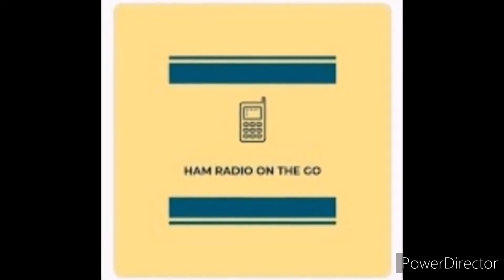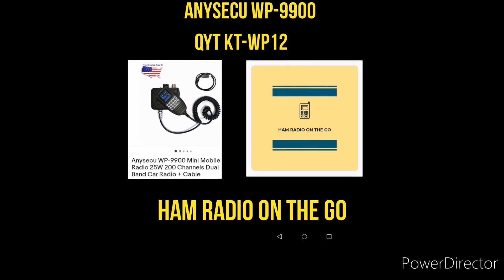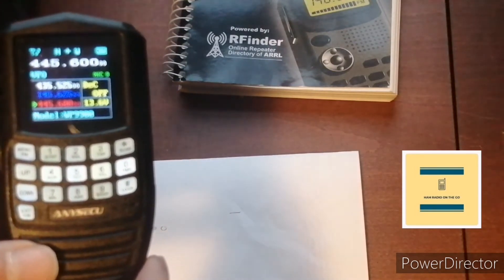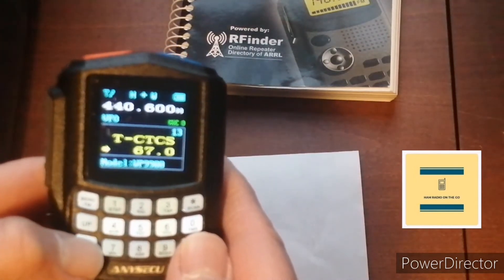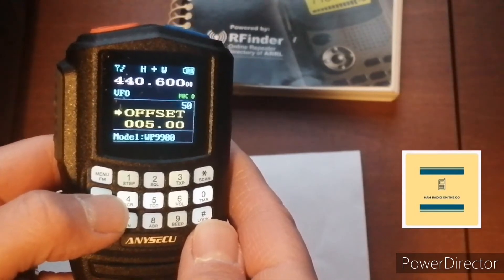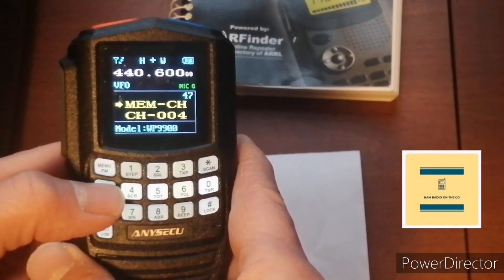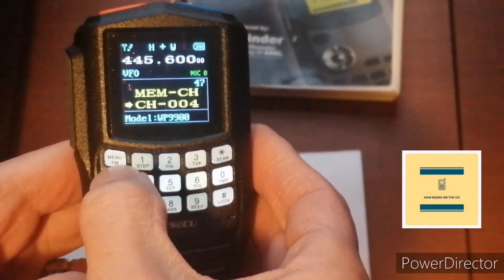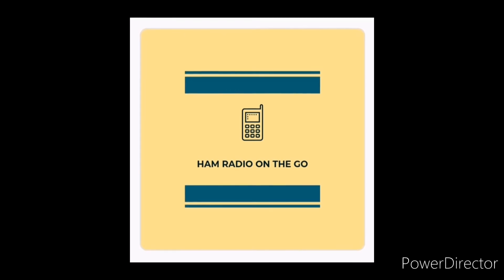How to manually program an Anysecu WP-9900 & QYT KT-WP12 micro dual band VHF UHF FM radio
Today is a quick video on how to program manually an Anysecu WP-9900 and the QYT KT-WP12 which is the same radio rebranded. This radio is a micro dual band UHF VHF FM mobile radio.

Are you interested in this radio? You pay nothing extra and the channel gets back a small percentage.

I picked up this radio for around $115 US. I've seen lots of unboxing and reviews and software programming videos but I could not find one on how to program manually off the face of the radio which in this case is the hand microphone.

My reasoning for a manual program is mainly, let's say your on the GO maybe traveling and want to program a repeater on the fly and you don't have your lap top handy dandy.